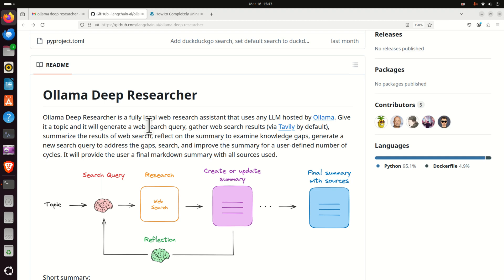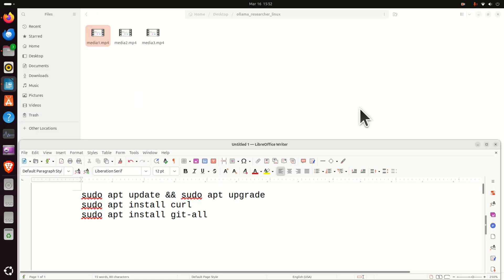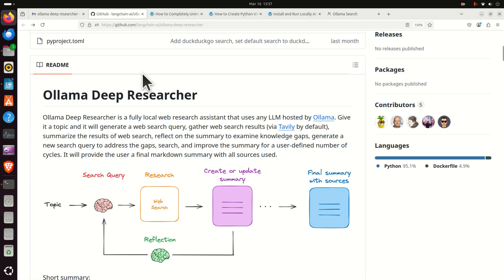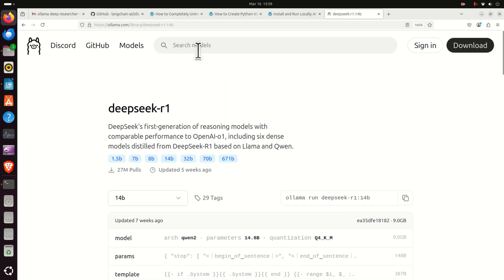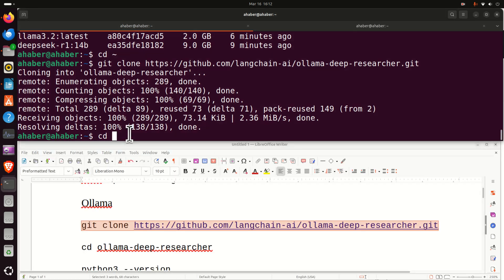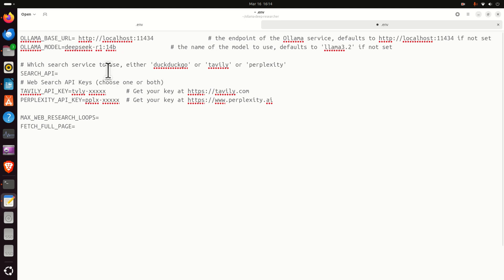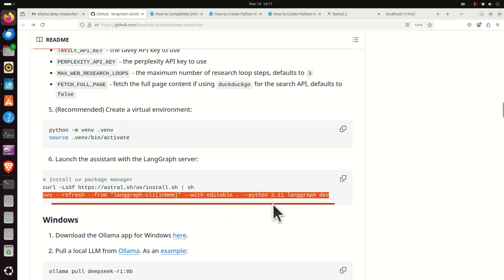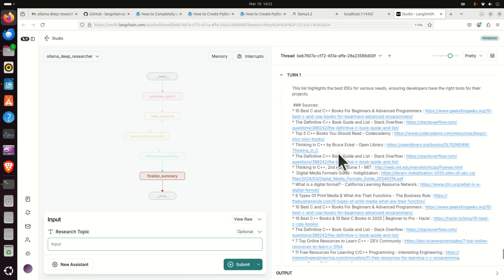Ollama Deep Researcher on Linux Ubuntu: Install and Run Locally - Control Theory + LLMs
In this machine learning and large language model tutorial, we explain how to install and run Ollama Deep Researcher locally on a Linux Ubuntu computer. Ollama Deep Researcher is a local web research assistant which uses local large language models hosted by Ollama. It can search the web and the Internet by using DuckDuckGo search engine and it can analyze and summarize the results by using local large language models, such as DeepSeek-R1, Llama, Alibaba's QwQ, etc. It uses a feedback principle to filter and process the results.

his model uses feedback loops from control theory and locally hosted large language models (LLM) to improve the AI agent web search results. The advantage of this model is that it can use free and locally hosted LLMs, such as Llama, DeepSeek-R1, QwQ, Mistral, etc. The LLM uses loops to reflect upon the research results, identity knowledge gaps, and iteratively create better search queries to obtain more precise results. Yes, this confirms my intuition that sooner or later AI will have to go back to the basic principles of feedback control theory.